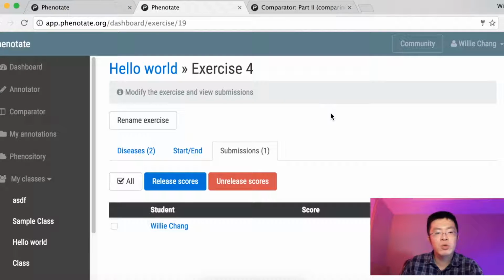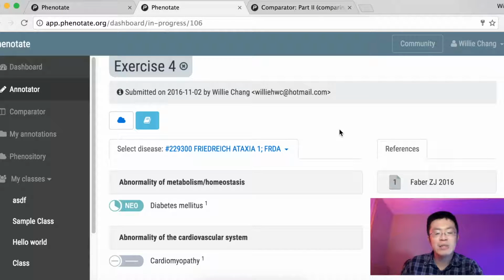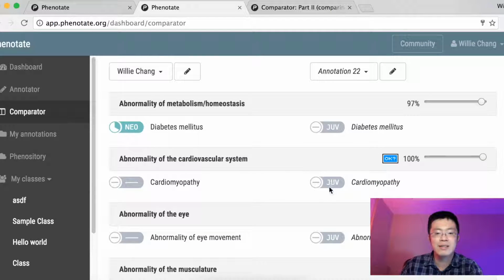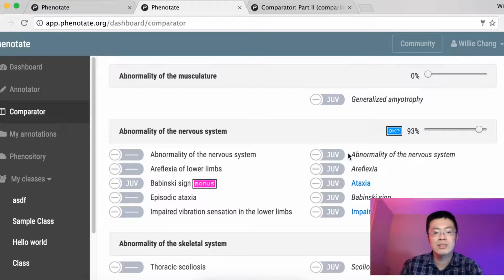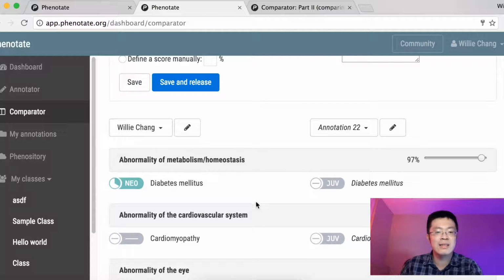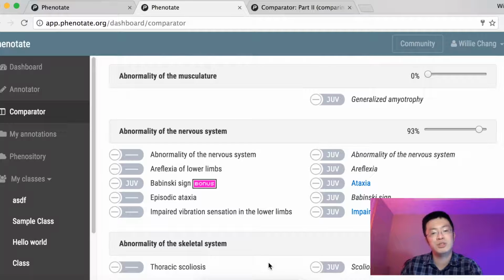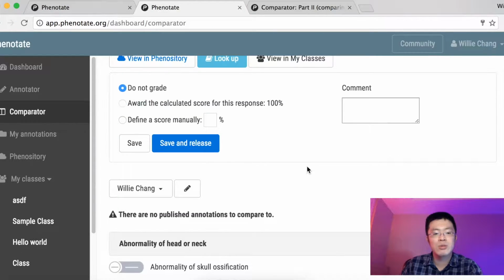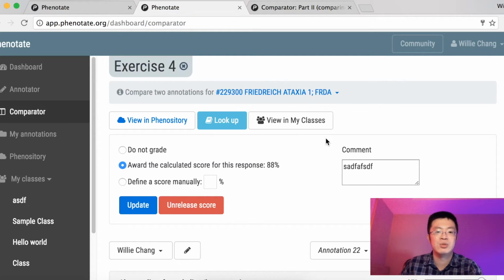Comparator II - Researchers